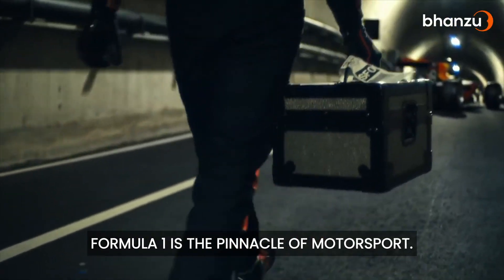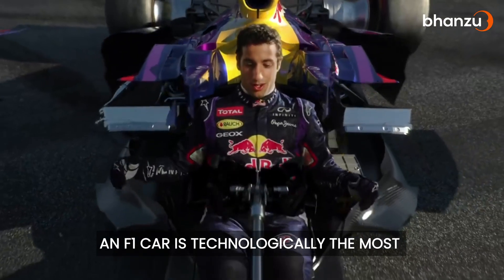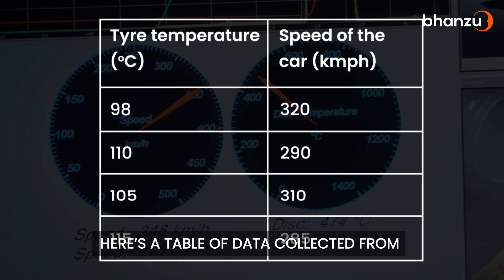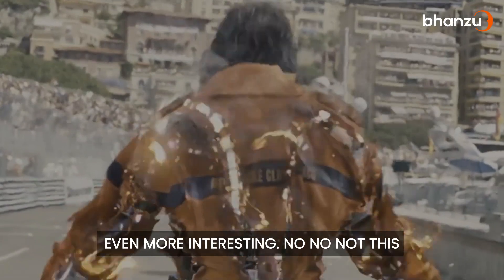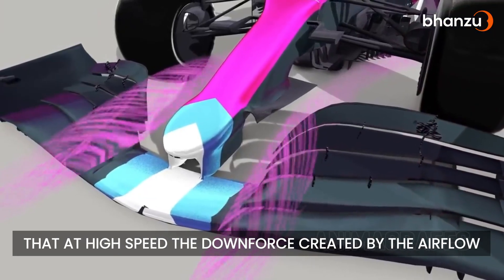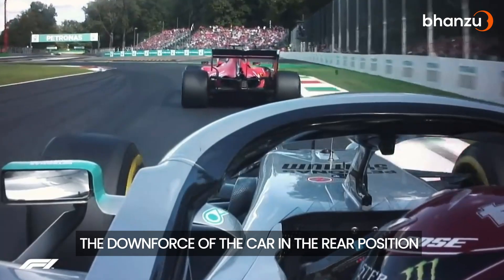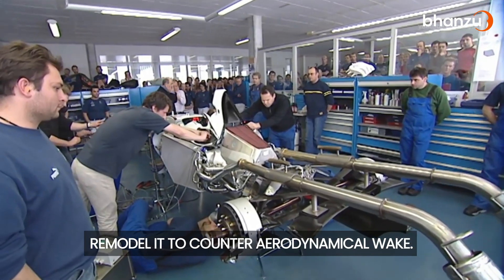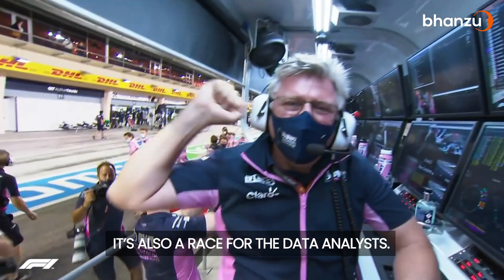Use of Data Analytics in Formula 1 | How Data Analytics Makes F1 Cars Better?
When it comes to Formula 1 racing, it's all about speed, skill, and success. But, did you know behind F1 speeding cars, mathematical simulations are involved?

Bonus Fact: The Airplanes work the same way Formula 1 cars do, except that the wings are in the opposite direction. It helps planes generate lift instead of downforce. The math is the same :)

0:31 - Role of Numbers and Analytics in Formula 1 or F1
1:04 - Math behind Data Analytics
1:29 - Uses of Data Analytics on the Track
1:48 - Wheel to wheel overtaking
3:31 - Wheel-to-wheel action is now possible!
3:53 - Conclusion